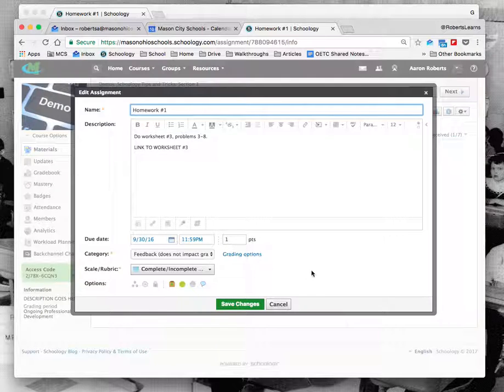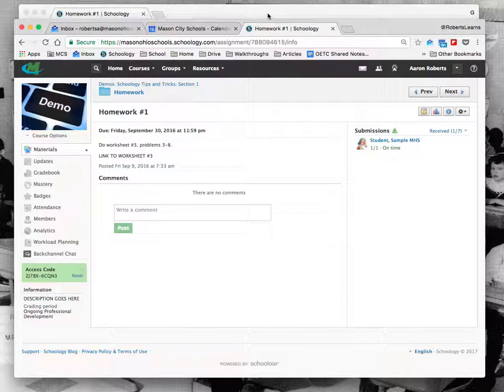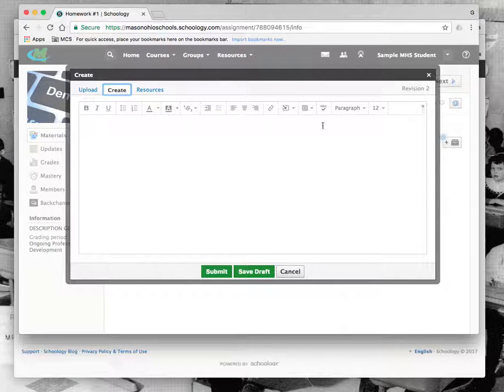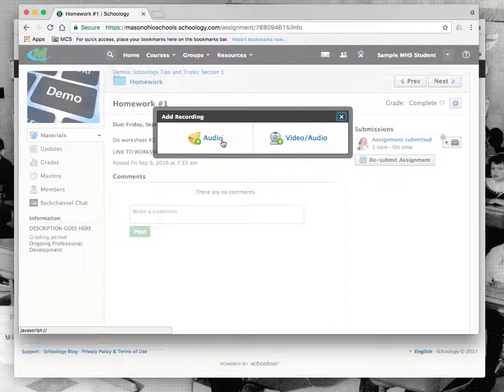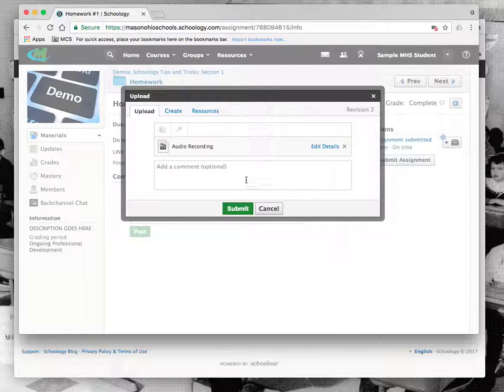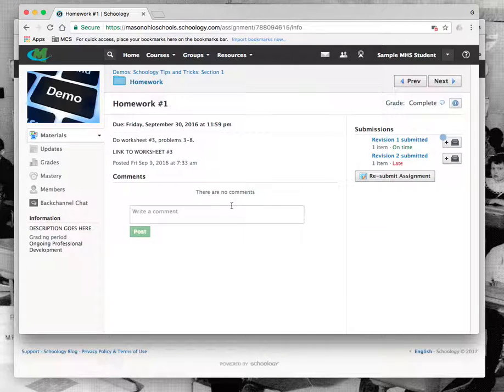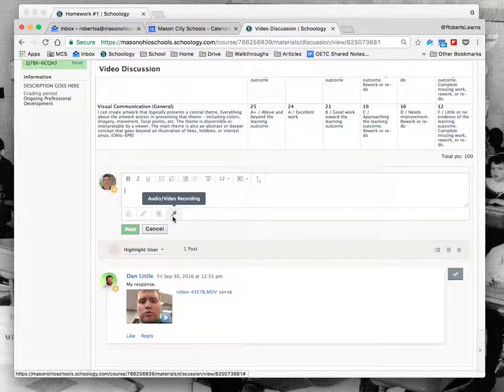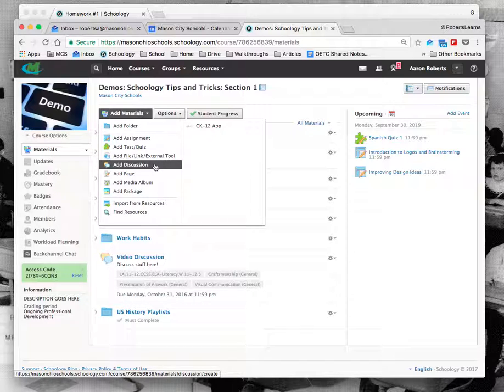Recording Video and Audio to turn in an assignment on Schoology